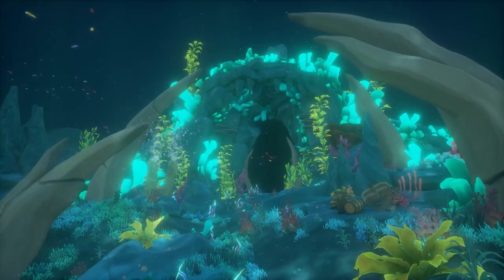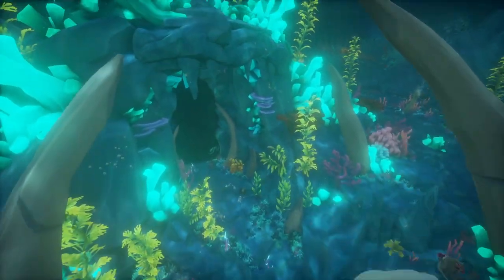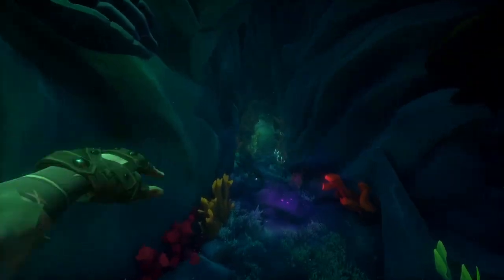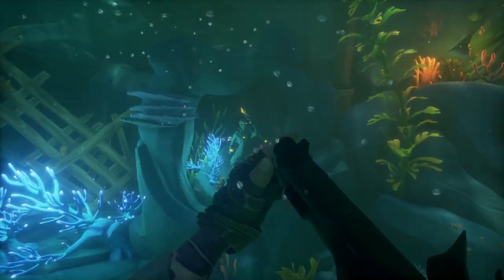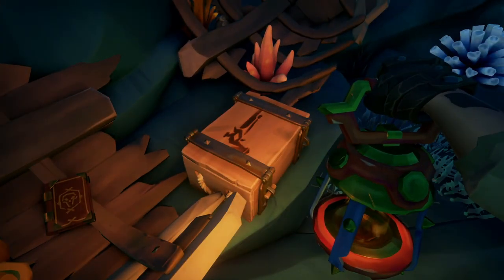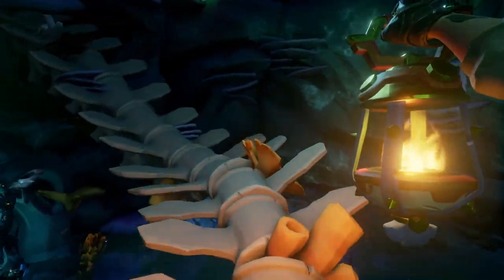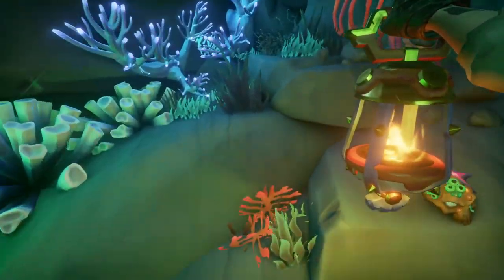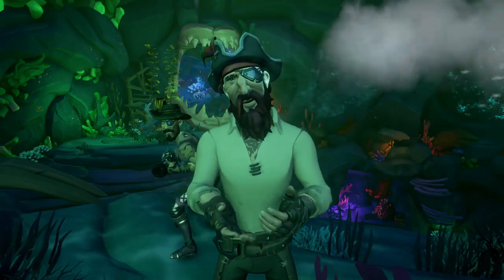Shrine Guide: Hungering | All Journal Locations | Sea of Thieves Season 4 Guide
Easy to understand Sea of Thieves Guide for Season 4. Find all of the journals and complete all of the commendations for the Mystery of the Shrine of Hungering!

MONDAYS | 1pm
TUESDAYS | 8am
WEDNESDAYS | 8am
THURSDAYS | 8am
FRIDAY | 8am